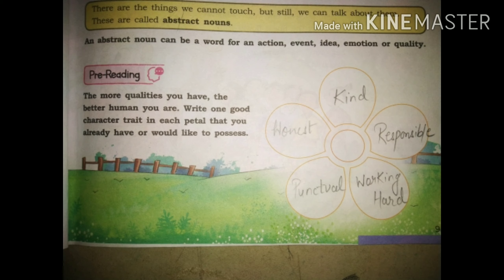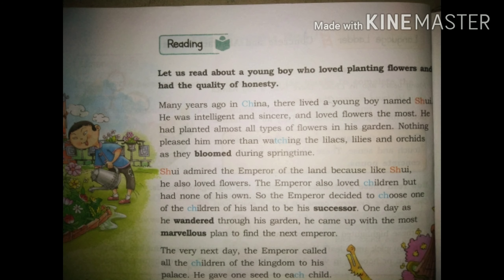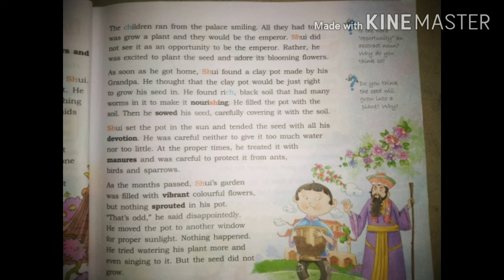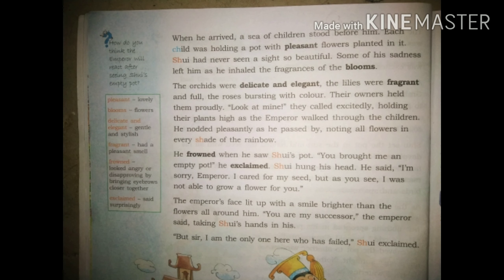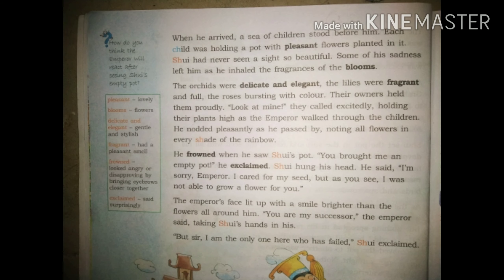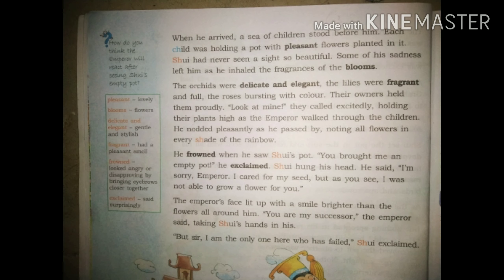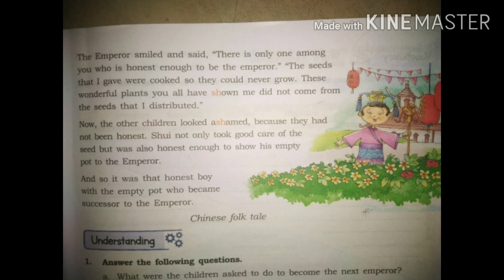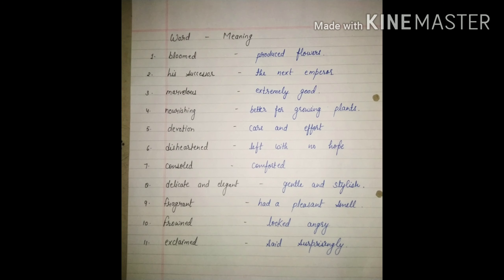Class IV English-Maincourse(Ch-1 The Empty Pot)